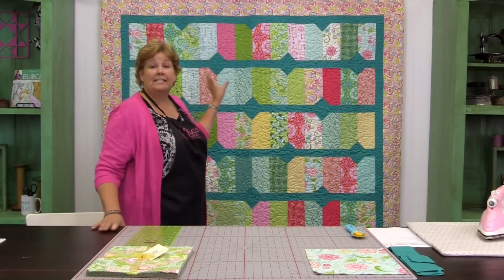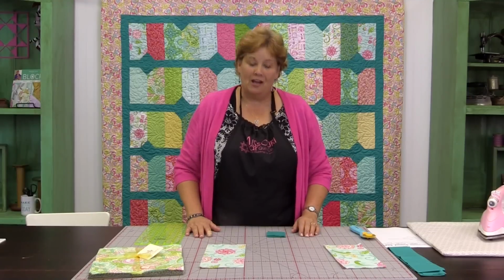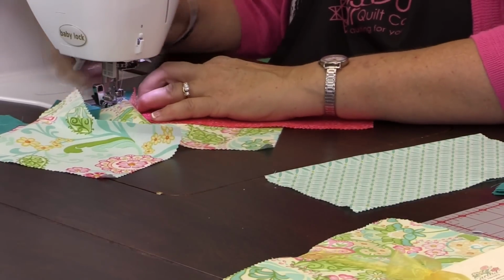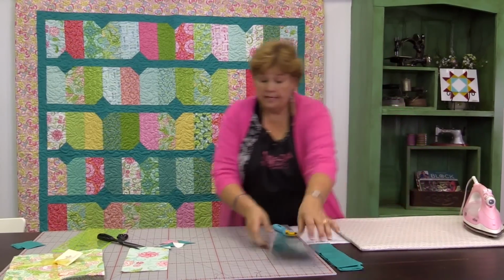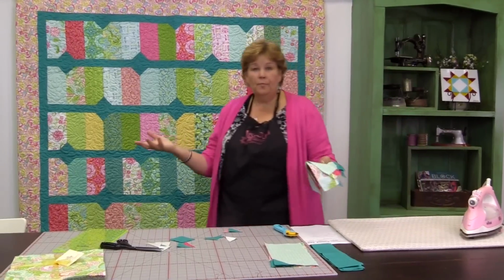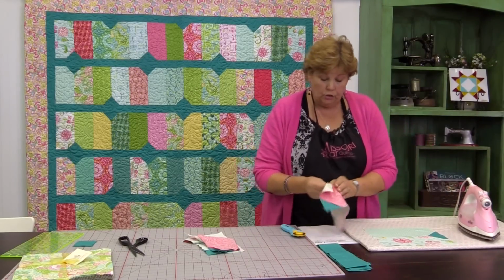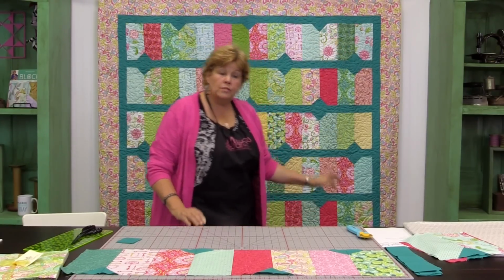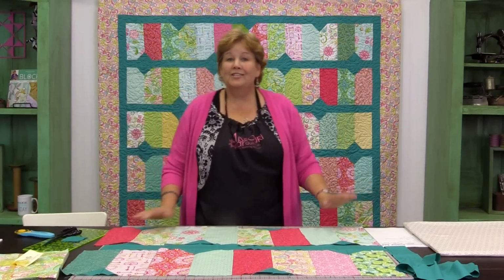Make a Diamond Dash Quilt with Jenny Doan of Missouri Star! (Video Tutorial)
Get 15 digital patterns free in our ebook "15 Quilts for 15 Years" The Diamond Dash Quilt: Easy Quilting Tutorial with Jenny Doan of Missouri Star Quilt Co.
Jenny Doan demonstrates how to make a quick and easy Diamond Dash Quilt using 10 inch squares of precut fabric (layer cakes) and yardage.